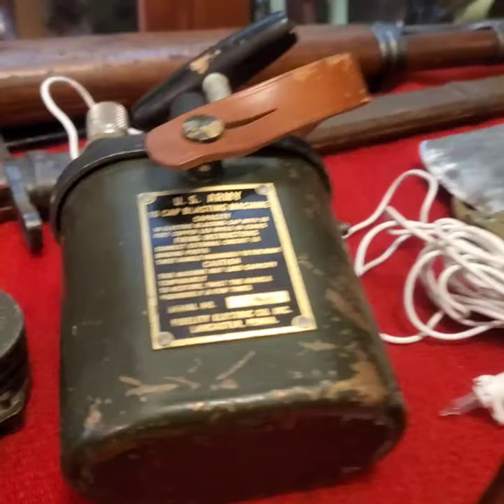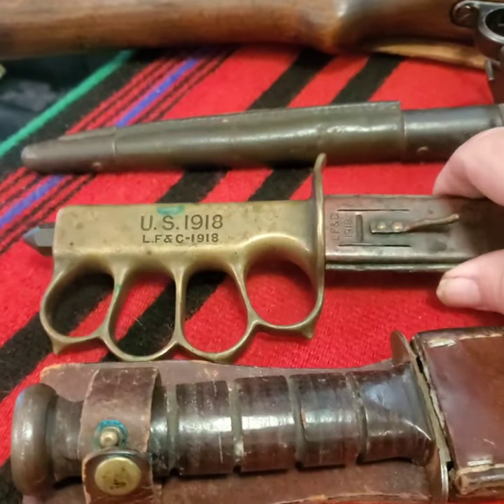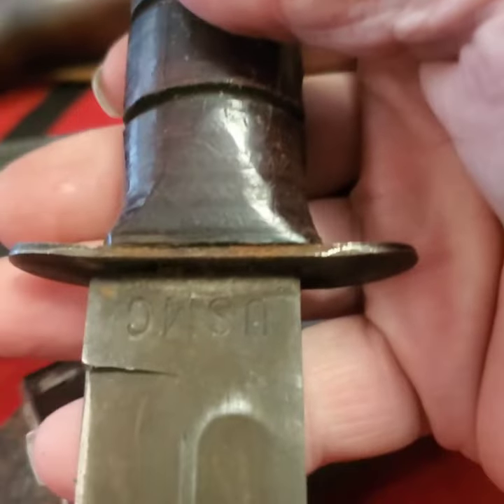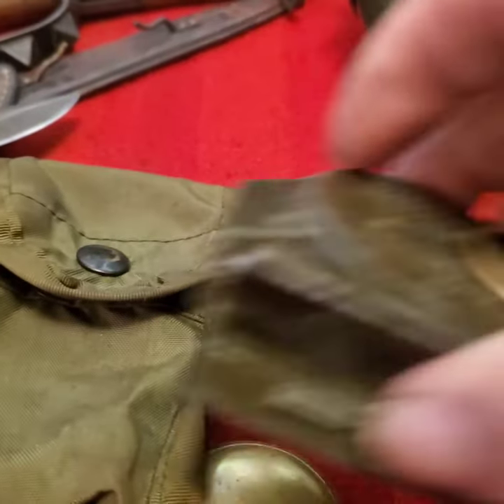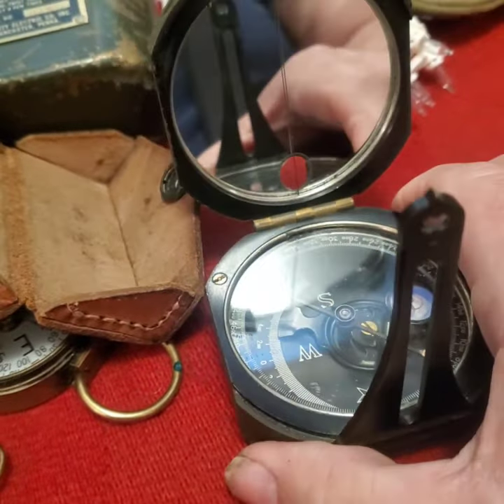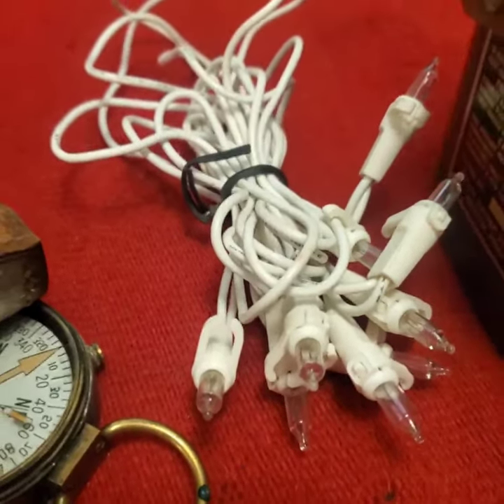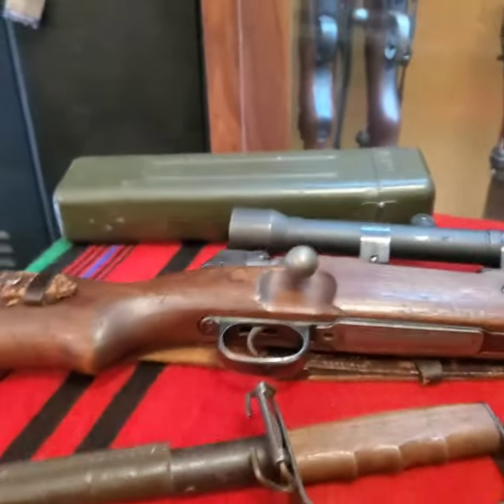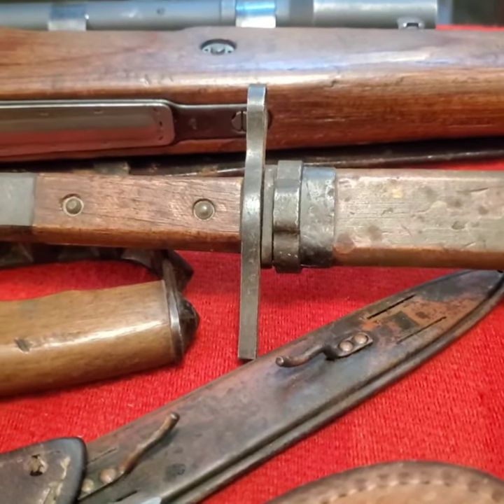$Military Collectibles More Guns Fighting Knives Bayonets Compass US Japanese WW2 WW1 Show Shop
Buying cool stuff is what I do. I advertise by having my shirts printed and vinyl on my truck. People do not know you want to buy their cool military, toys, hunting fishing lures, trapping, guns, vintage marbles, tools, coins, jewelery, and all kinds of other items. I sell at all types locations, antique shops, gun shows flea markets, marketplace facebook, military Shows.